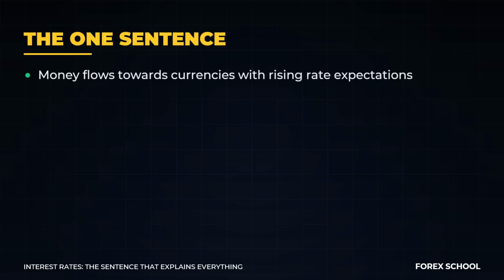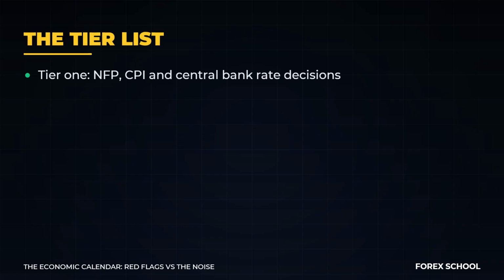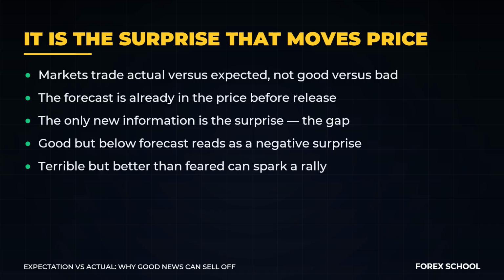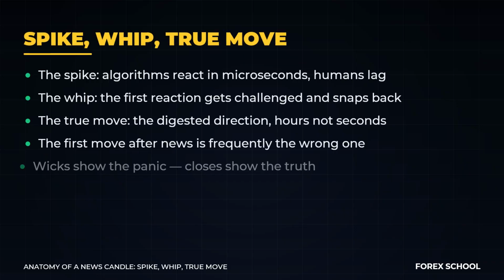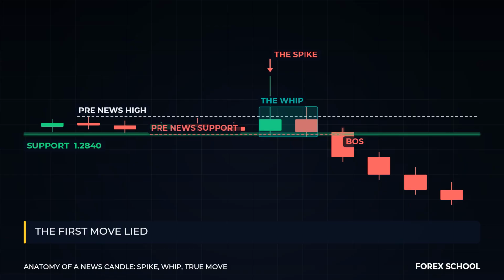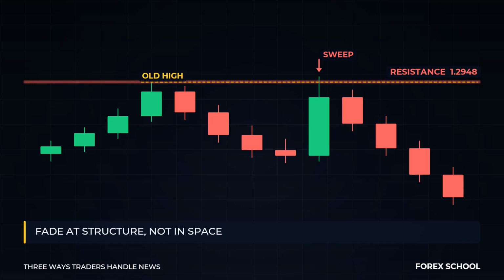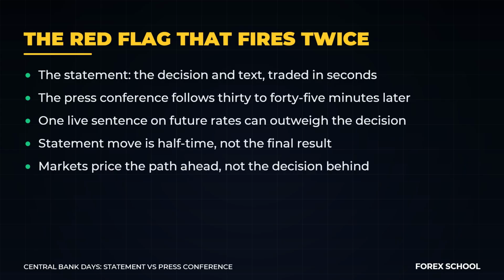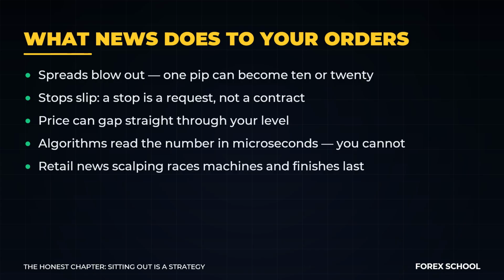How to Trade Forex News for Beginners (Full Guide)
Trading the news wrecks more beginner accounts than any strategy — and this guide shows you how to trade the economic calendar instead of getting run over by it. You'll learn which releases move the market, how to read the calendar, and how to protect your account around high-impact news. Taught with real examples. Part of Forex School — free trading education from PIP:Insight.

⏱ CHAPTERS
0:00 Welcome — Why News Moves Currencies
1:12 Interest Rates: The Sentence That Explains Everything
2:44 The Economic Calendar: Red Flags vs the Noise
3:53 Expectation vs Actual: Why Good News Can Sell Off
5:38 Anatomy of a News Candle: Spike, Whip, True Move
7:35 Three Ways Traders Handle News
10:12 Central Bank Days: Statement vs Press Conference
11:52 The Honest Chapter: Sitting Out Is a Strategy
14:29 Recap & Next Steps

📚 FOREX SCHOOL — free, structured forex trading education for beginners from PIP:Insight. Every price on every pair, taught on real charts.